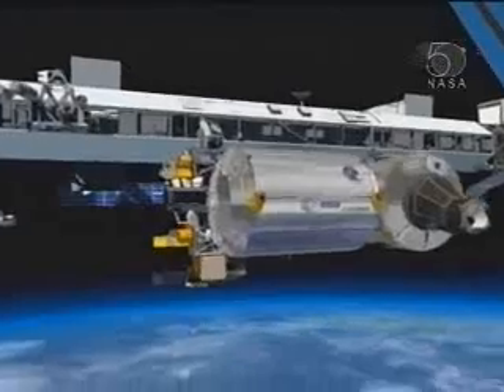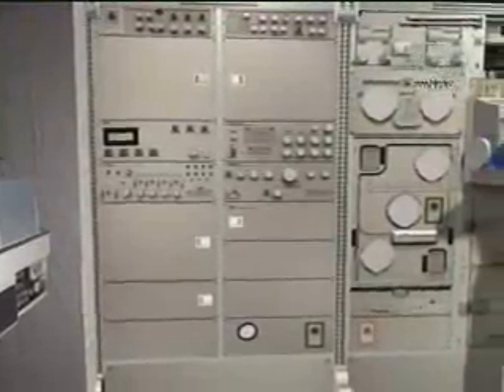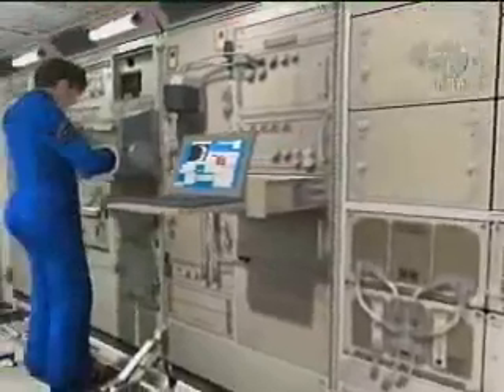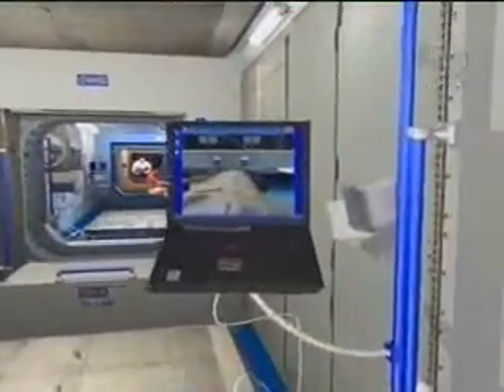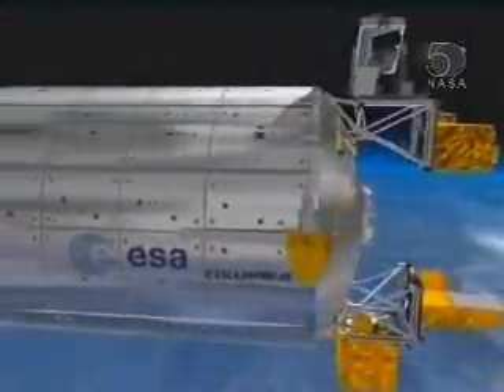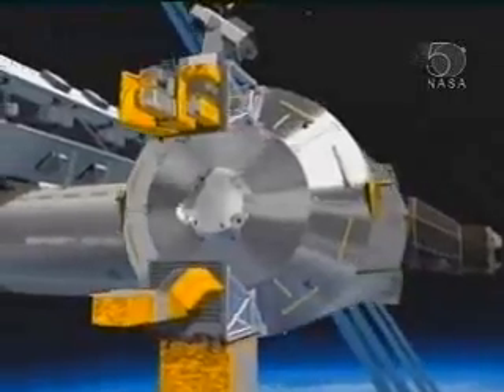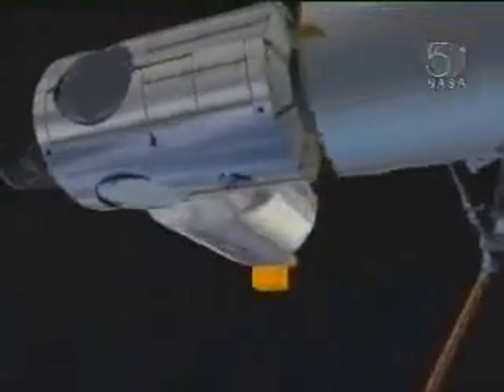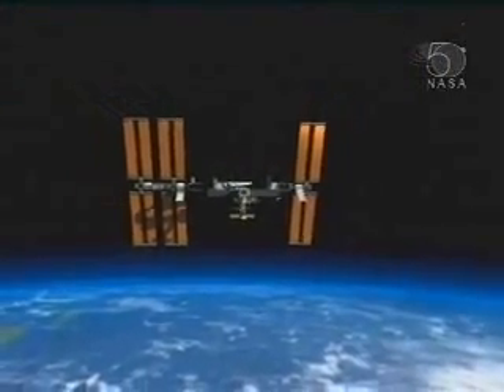Columbus Module CG : STS-122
STS-122 will deliver the Columbus European Laboratory Module and will be the twenty-fourth mission to the ISS.